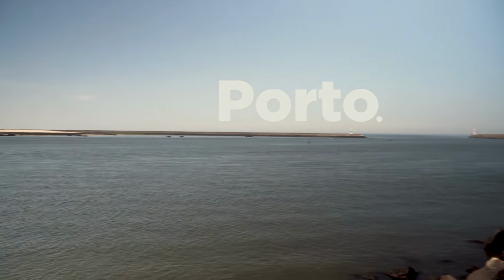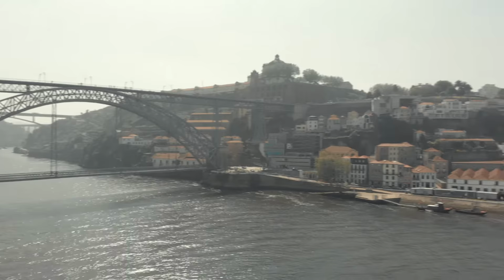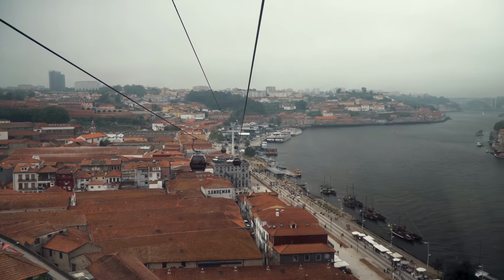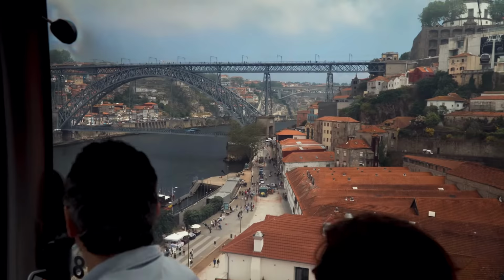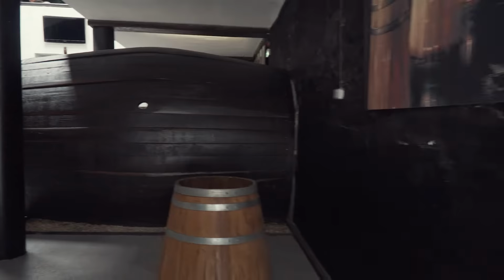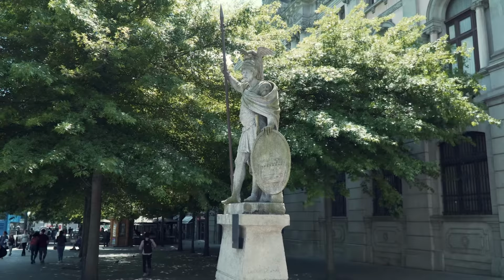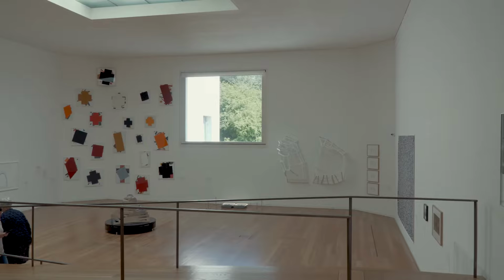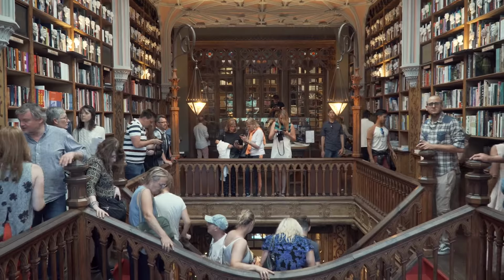Porto, Portugal will probably steal your heart!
In this video we are going to take you on a city tour of Porto,  Portugal and some of it's many wonders. Join us as we discover some of Portos' coolest attractions such as the Dom Louis Bridge, Livraria Lello, Serralves Museum and gardens and if you're lucky the Rally de Portugal.

Louie Austen - One Night In Rio (Courtesy of kitty-yo)